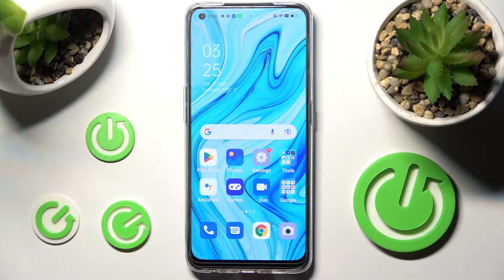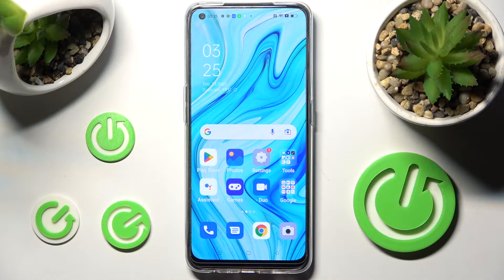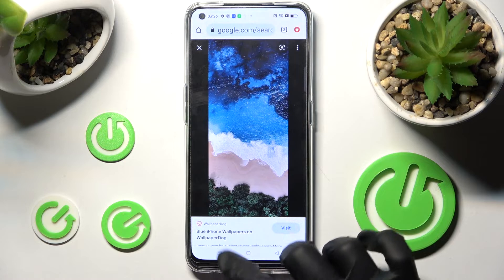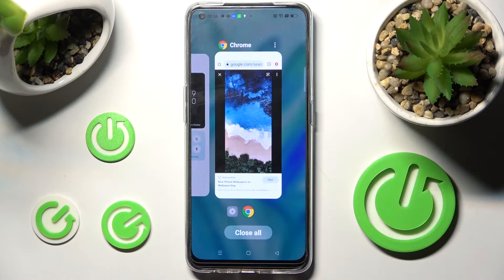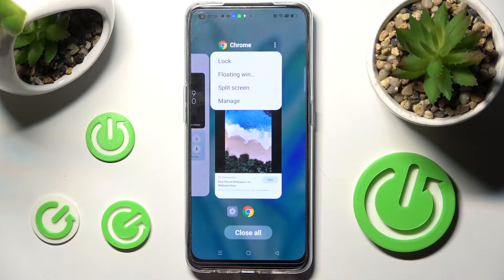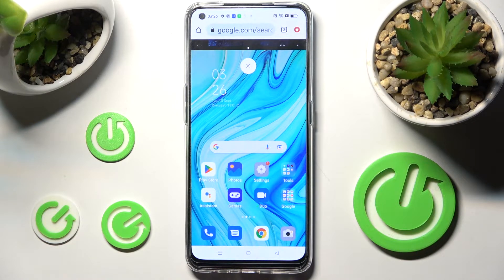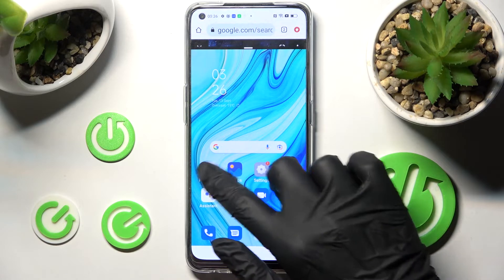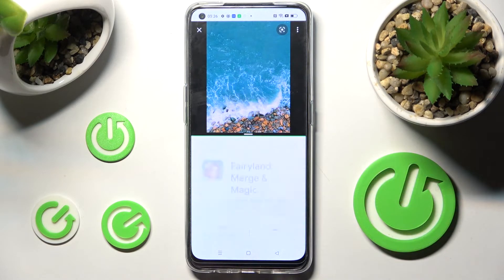How to Enter Split Screen on OPPO RENO 5 Z – Divide Screen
To learn more tutorials about OPPO RENO 5 Z:
Are you looking for a way how to Split the Screen on OPPO RENO 5 Z? Are you interested in how to Use Split Screen on your OPPO RENO 5 Z? If you are, then you need to open and watch this short video tutorial to the end! Today, in this video, our expert is going to teach you how easily you can find the proper option, which will allow you to Divide the Screen between two different apps and use the simultaneously. Follow all the instructions step-by-step described by our specialist and Split the Screen on OPPO RENO 5 Z without any problem in just a couple of simple moves. Visit our YouTube Channel to discover more video tutorials about your OPPO RENO 5 Z and other devices. Thank you for staying with us and watching our videos!

How to Split Screen on OPPO RENO 5 Z?
How to create a shortcut for Split Screen on OPPO RENO 5 Z?
How to Use Multitasking on OPPO RENO 5 Z?
How to Use Dual Screen on OPPO RENO 5 Z?
How to Divide Screen on OPPO RENO 5 Z?
How to Use Split Screen on OPPO RENO 5 Z?
How to Manage Split Screen on OPPO RENO 5 Z?
How to Activate Split Screen on OPPO RENO 5 Z?